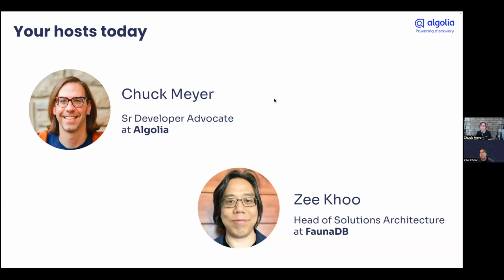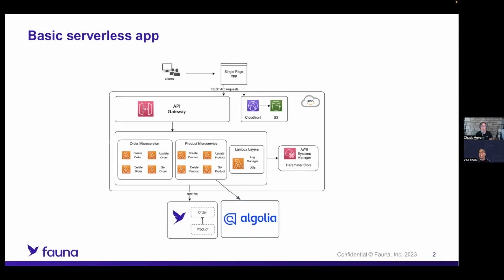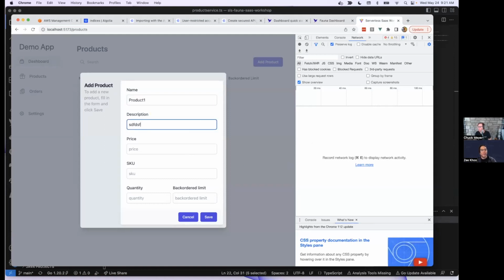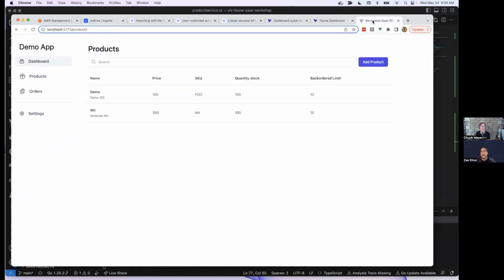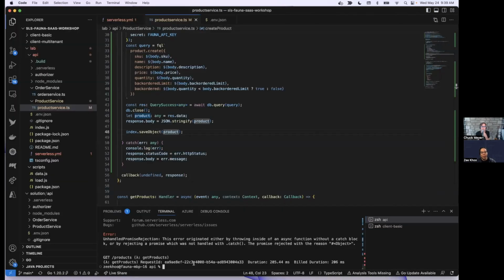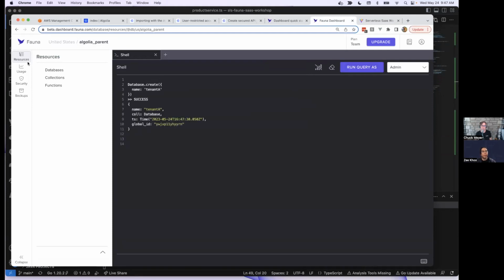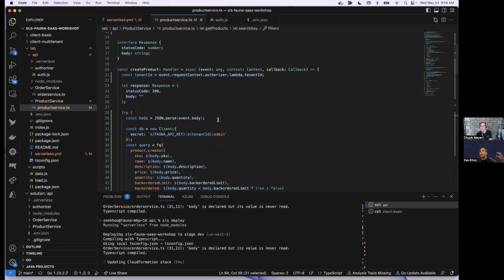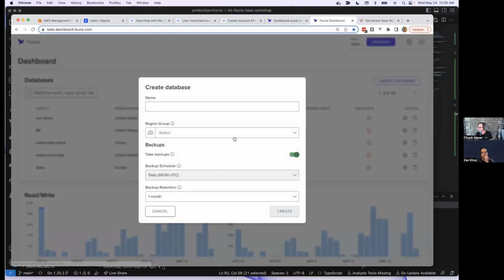Live Coding Session - Next-gen multi-tenant SaaS with Algolia and Fauna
The topic of this new Live Coding Session is "Next-gen multi-tenant SaaS with Algolia and Fauna".

In this Live Coding Session, you will learn how to build a serverless, composable data architecture for your multi-tenant SaaS application. Join developer advocates Chuck Meyer from Algolia and Zee Khoo from Fauna as they show you the proper way to integrate Fauna’s distributed, multi-region database and Algolia’s front end search with the appropriate isolation mechanisms for a multi-tenant, serverless application.

We will walk through a multi-tenant SaaS app that's built using AWS serverless services + Fauna and implement some key parts live. We will also dive deep into the considerations of how to setup the corresponding indexes in Algolia, given that this is a multi-tenant app.